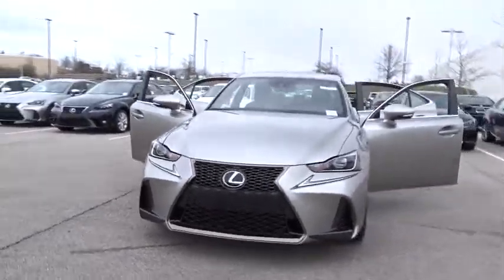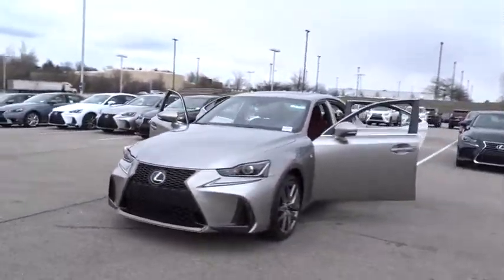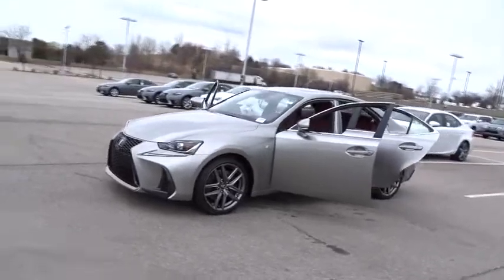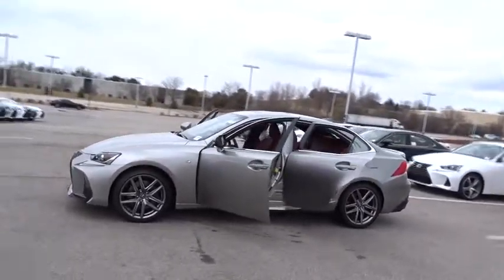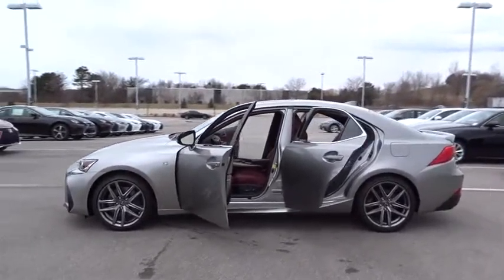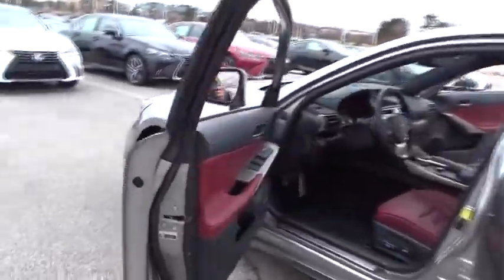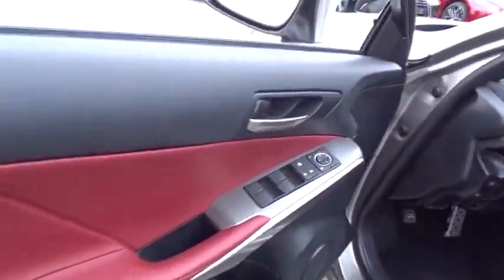2017 Lexus IS Palatine, Arlington Heights, Barrington, Glenview, Schaumburg, IL 34000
2017 Lexus IS